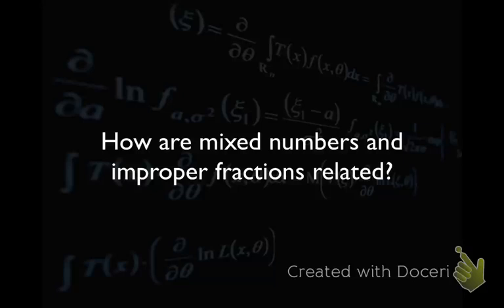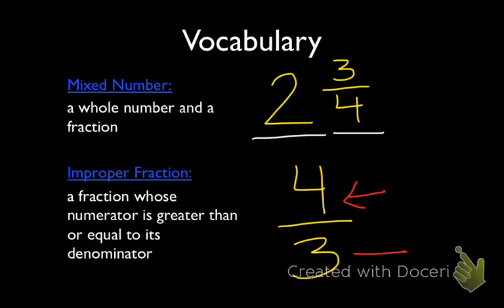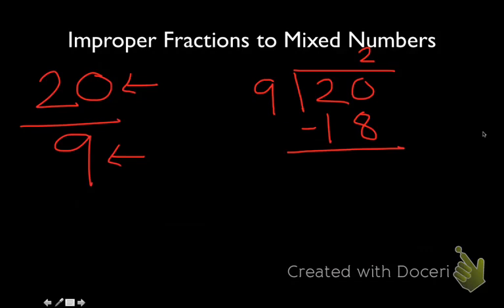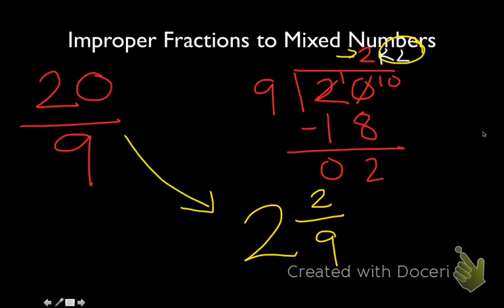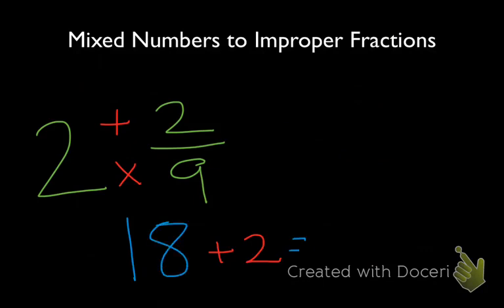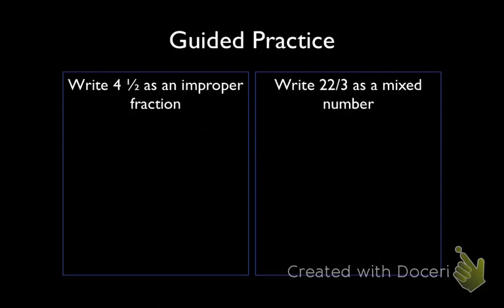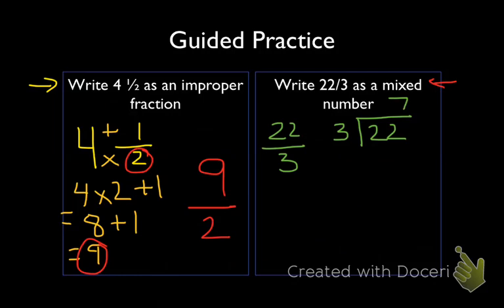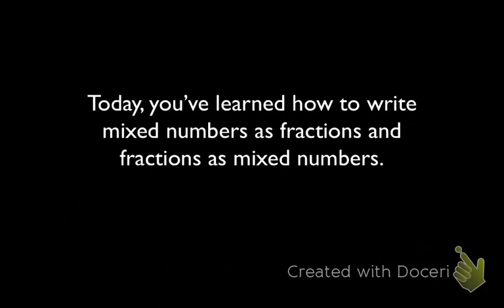Writing Improper Fractions as Mixed Numbers (and Vice Versa)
This lesson will teach you how to change an improper fraction to a mixed number, and how to change a mixed number to an improper fraction.